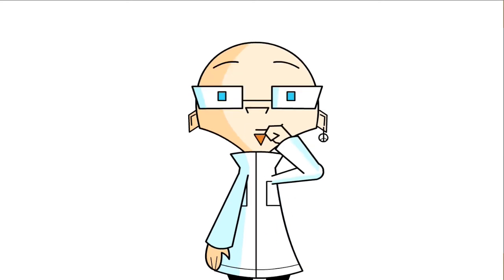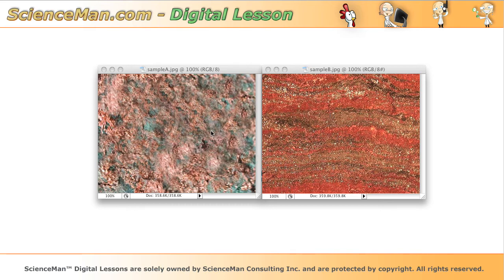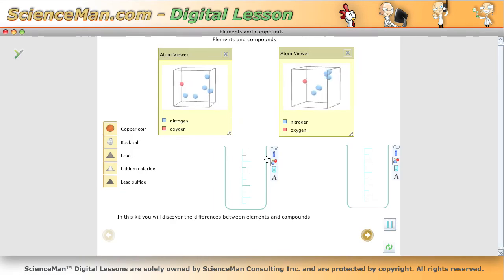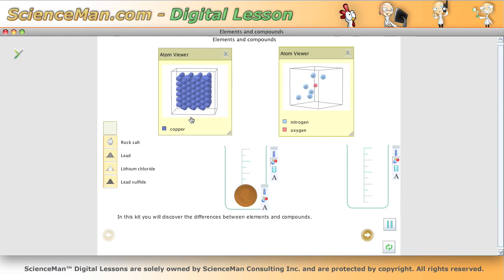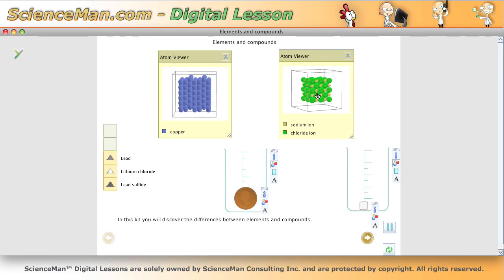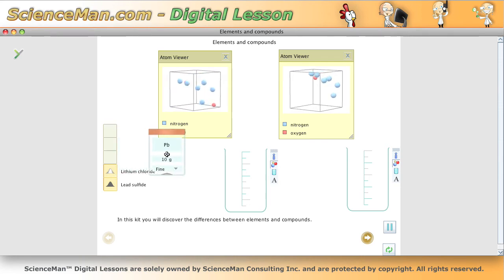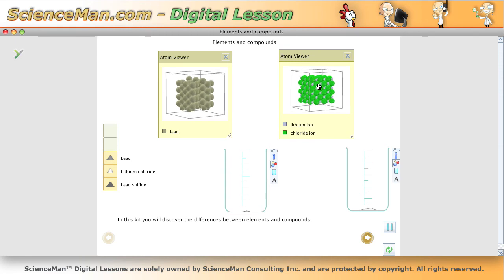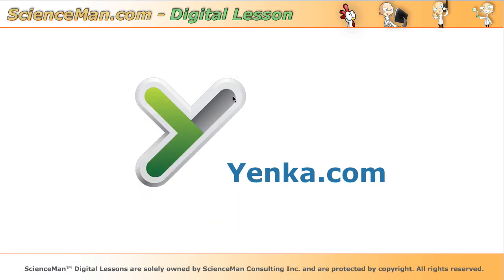ScienceMan Digital Lesson - Matter - Elements vs. Compounds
ScienceMan.com provides free digital lessons and technology integration help for teachers and students. In this digital lesson, the difference in atomic structure between elements and compounds is discussed. ScienceMan™ and ScienceMan Digital Lessons are protected by copyright.